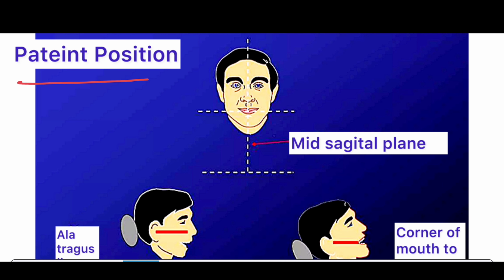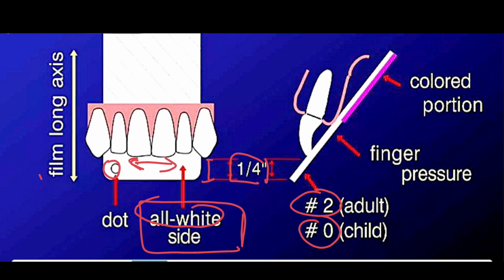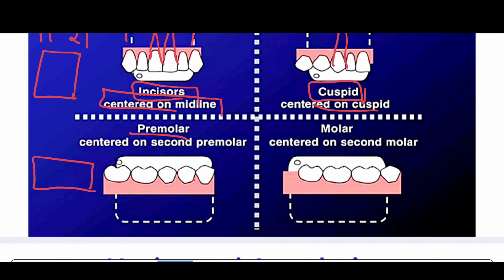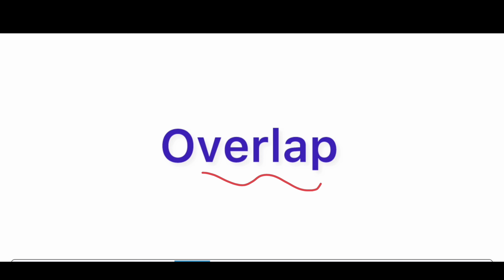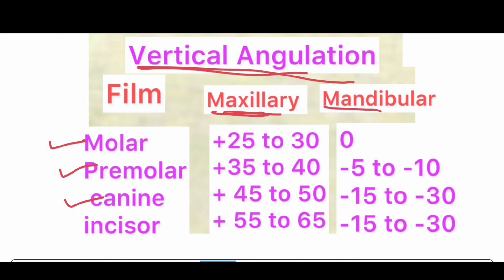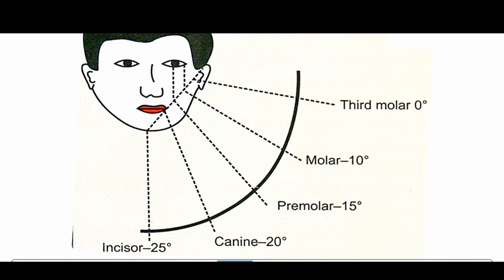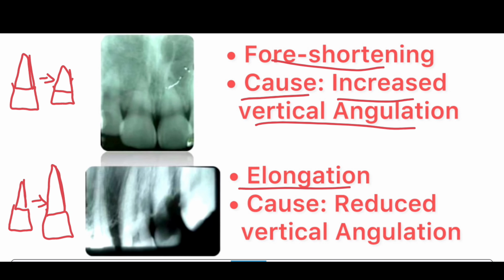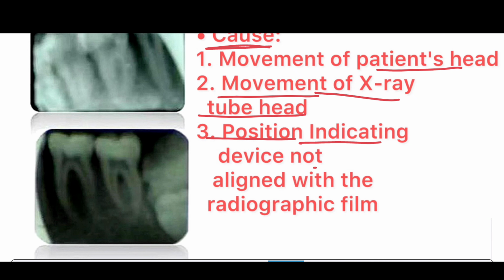Dental Radiography| Positioning of dental Film, Overlap, | part 2